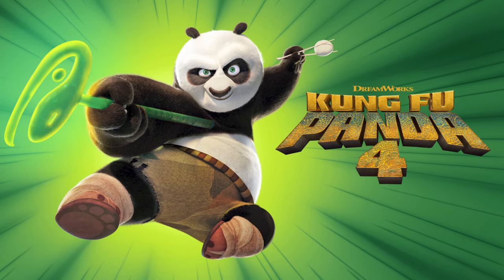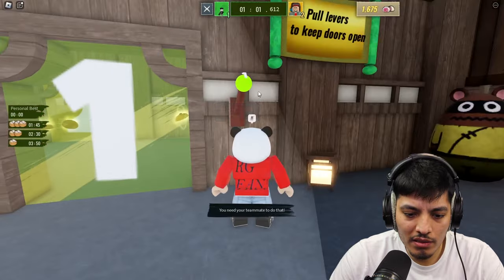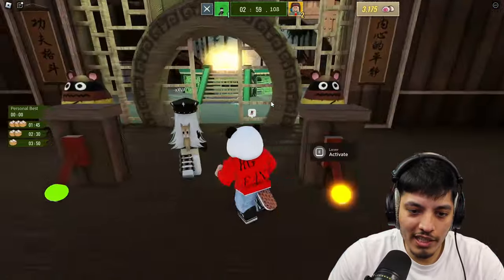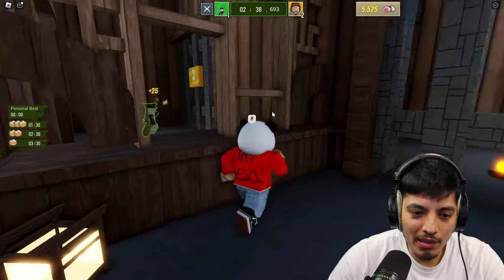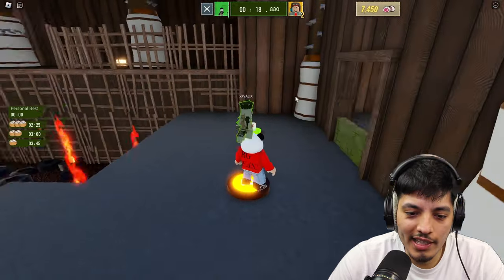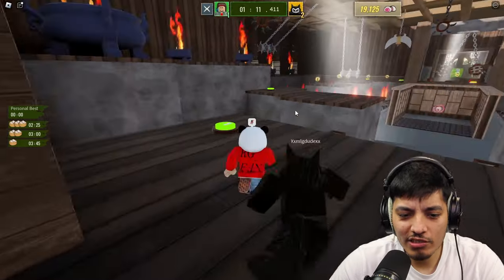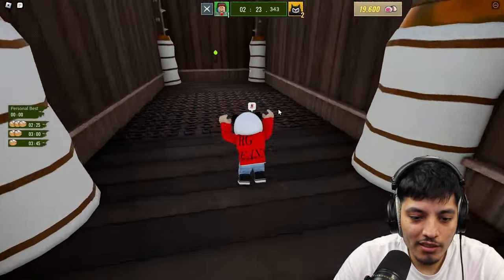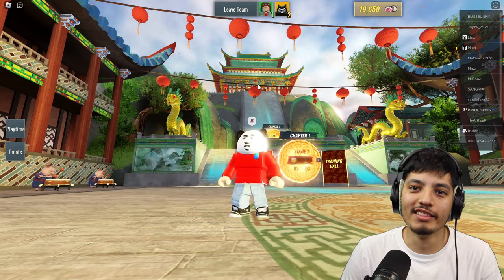Kung Fu Panda.exe (Kung Fu Panda obby)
Kung Fu Panda 4 The Movie (obby) | Roblox